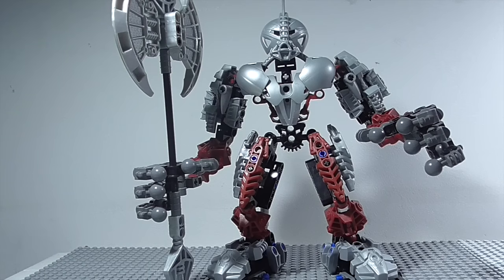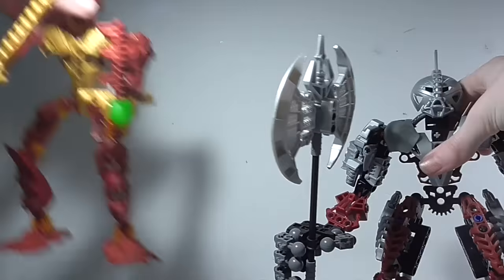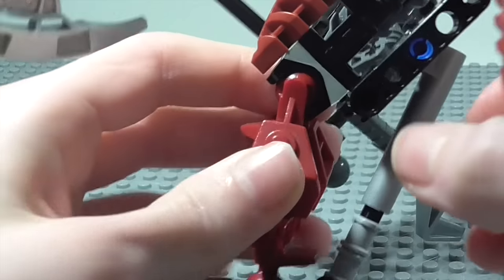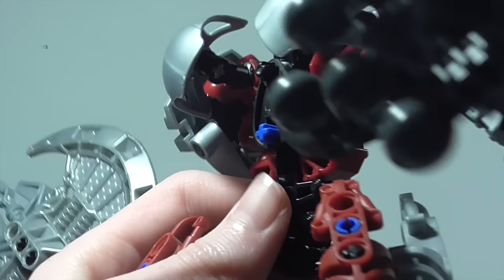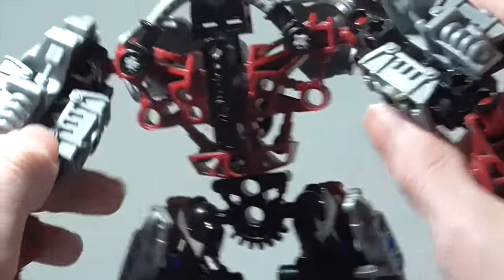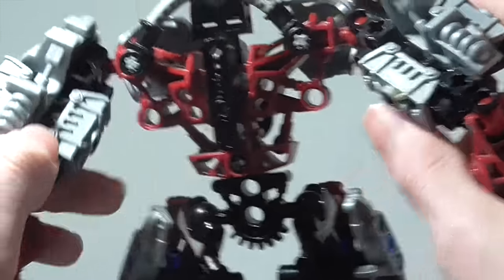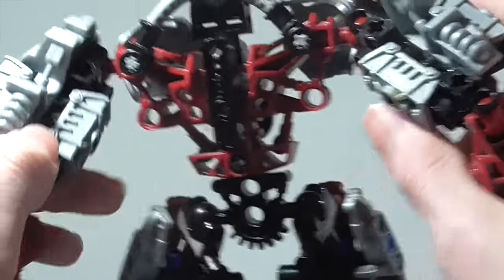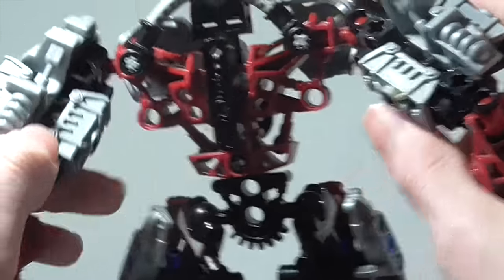Lego BIONICLE Classic - Axonn Review! 2006 Titan!!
This is another BIONICLE Classic review!
Includes: Axonn build-able figure!